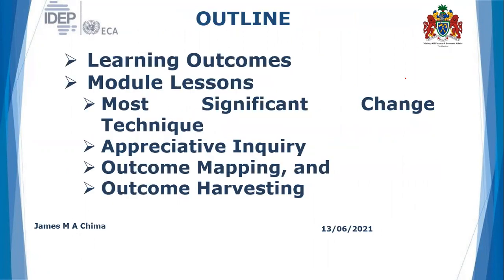IE Training Module 5 Lesson 1